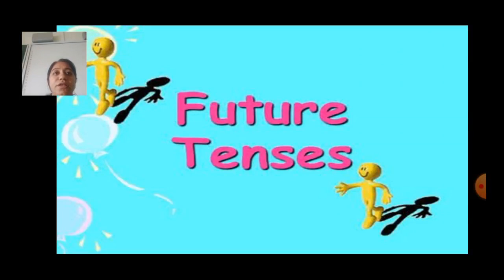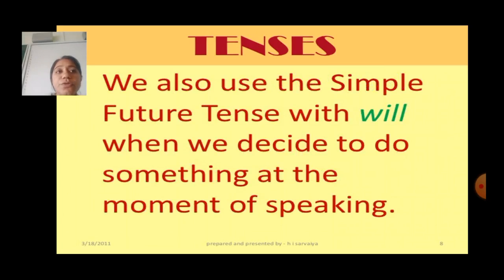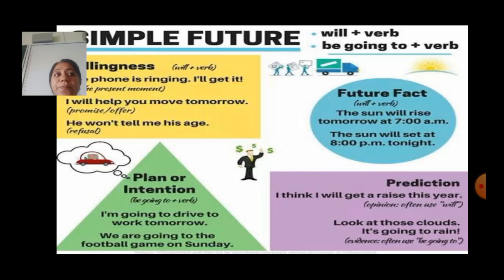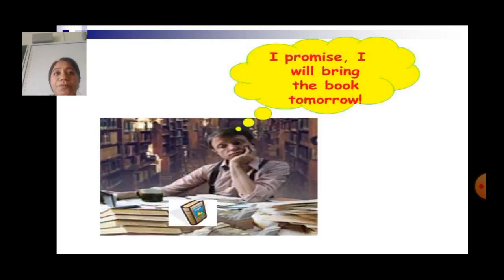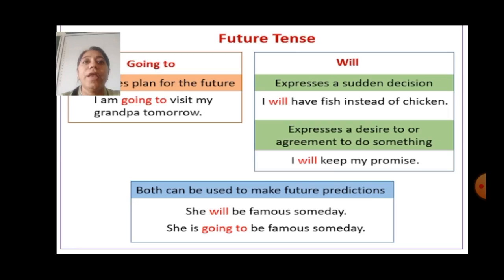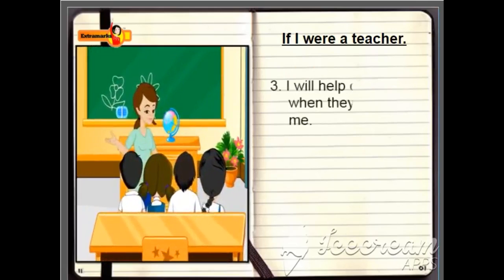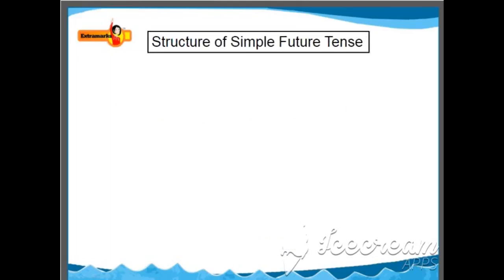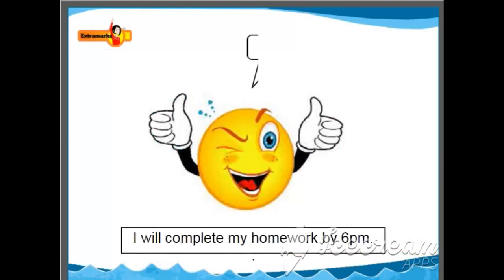STD 5 CHAPTER 16 THE SIMPLE FUTURE TENSE 21 12 20